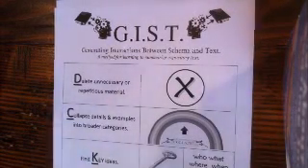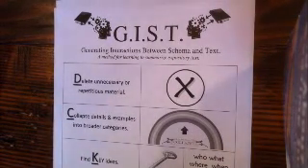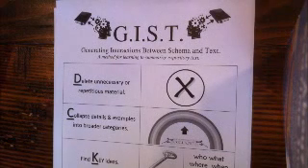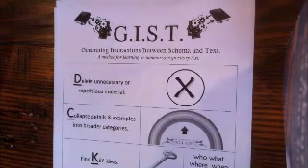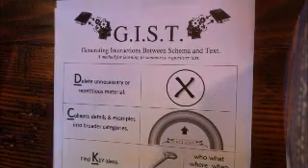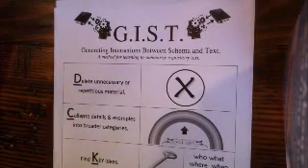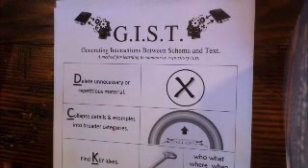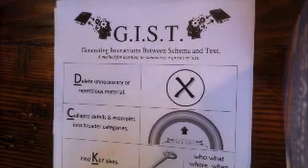GIST Word Building Part I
Learn to write better summaries using a method called GIST: Generating Interactions between Schemata and Text.  Instructor models using a research-based article about word building.  This video is used to help prepare pre-service teachers in Early Childhood Education.  In order to get the most out of this video, you need to access a copy of the article, "Word building: A strategic approach to the teaching of phonics" by Thomas G. Gunning.